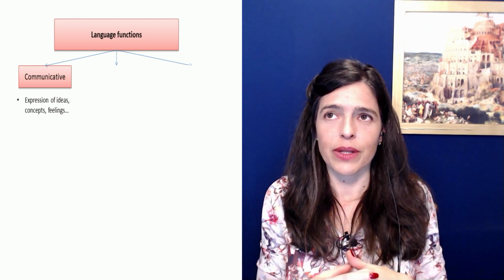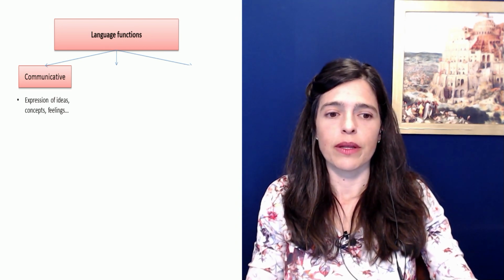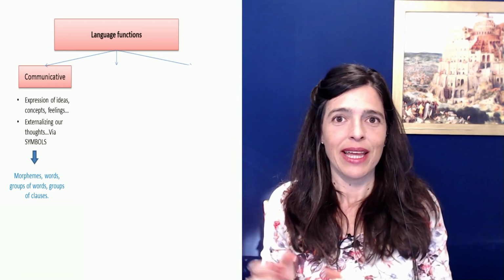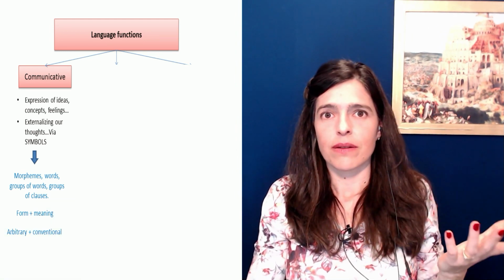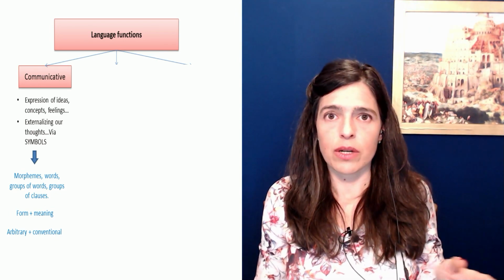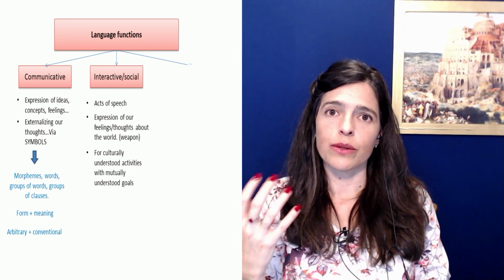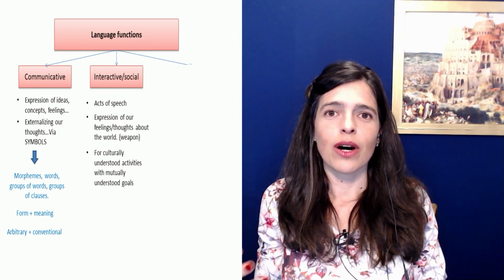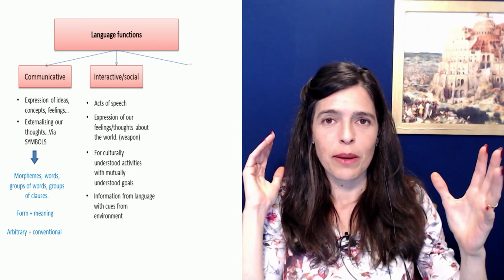Language Origins and Complexity – Part 7: What does Language Do?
And now we explore all the functions that language fulfills. Our lives would be so empty without it! Language is constantly helping us communicate, understand the world around us, and even ourselves. It can be used for creation, or for destruction. A few words can become powerful actions.  And last but not least, language offers a window towards what is invisible in the miracle of life. Are you still thinking that we owe language to gradual and random mutations? Think again!